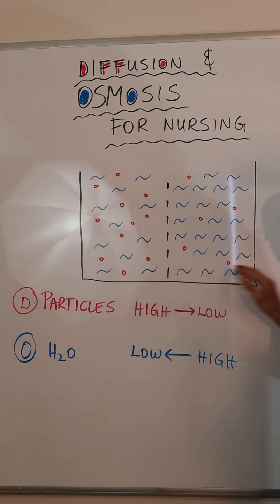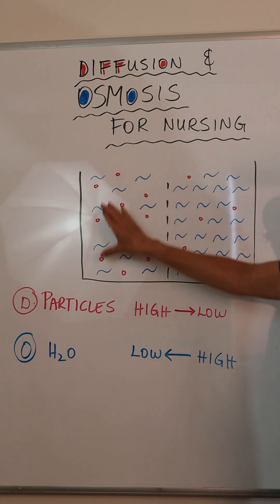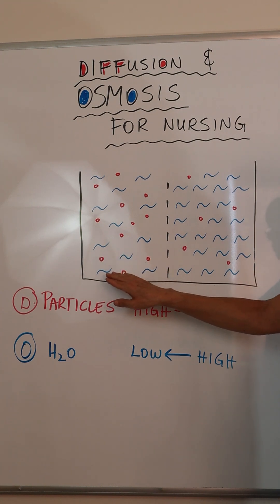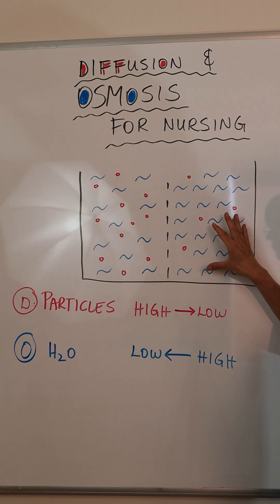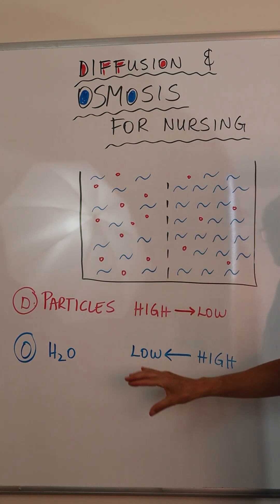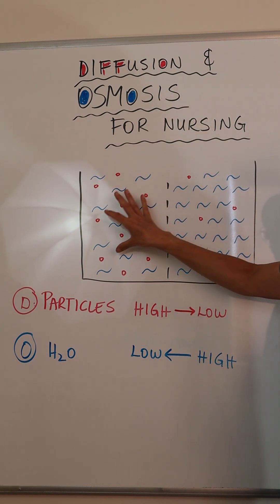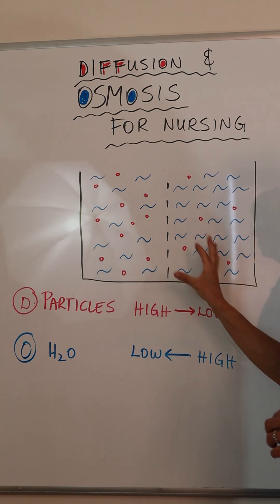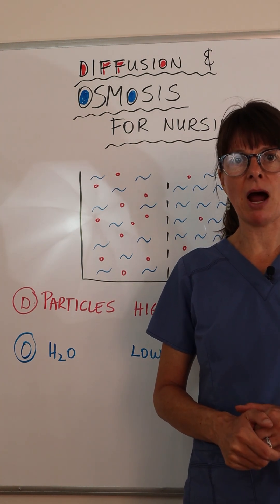Diffusion & Osmosis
This video explains the principles of diffusion and osmosis across a semi-permeable membrane.

You may also find these other videos in my FLUIDS & ELECTROLYTES PLAYLIST helpful: